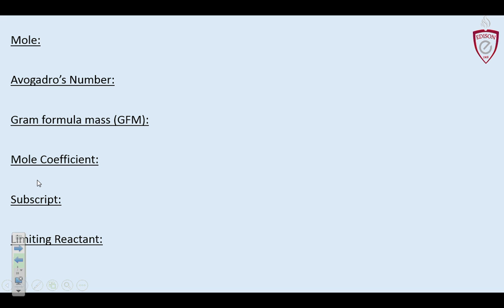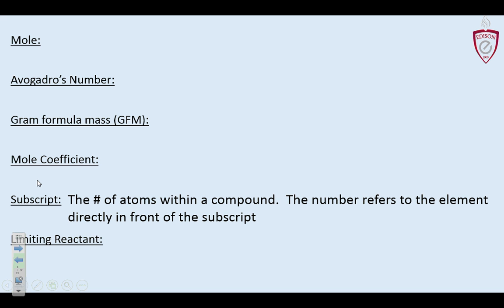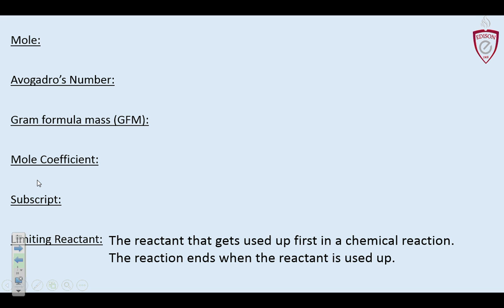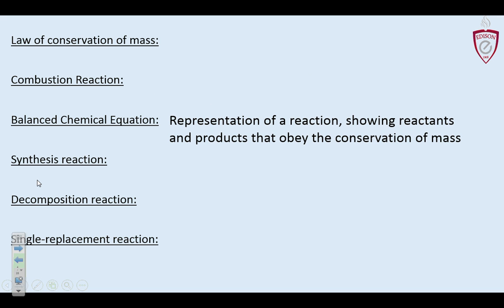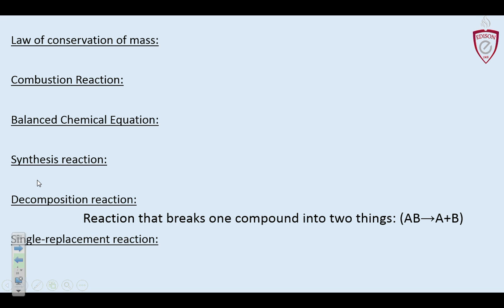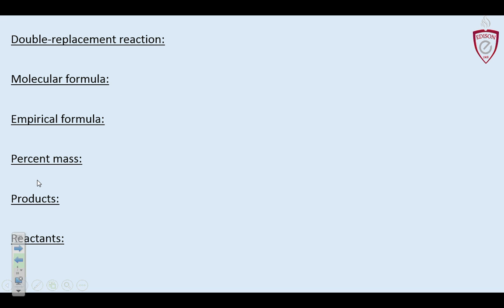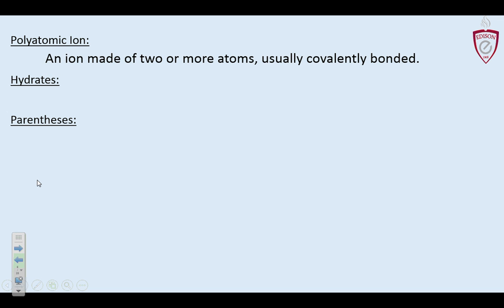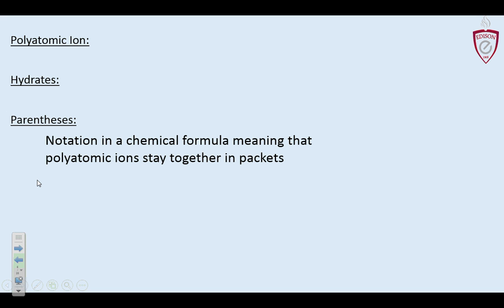MIlks & MoNaCo - Unit 5 - Page 3&4 - Unit Vocabulary